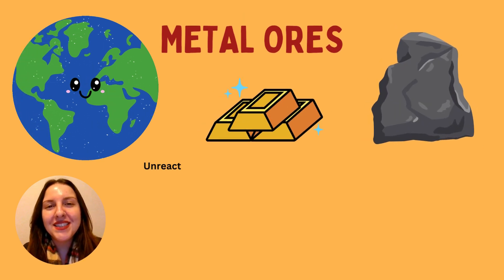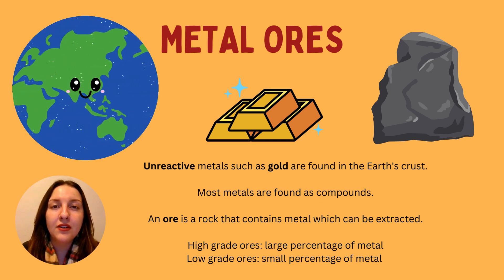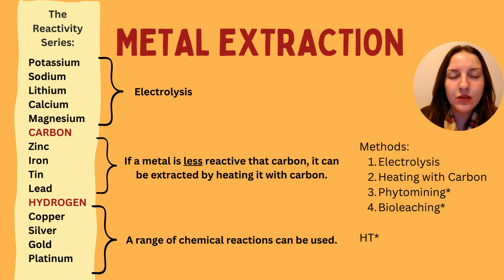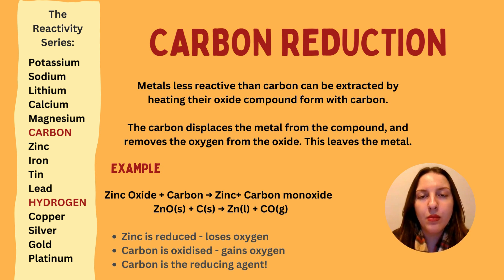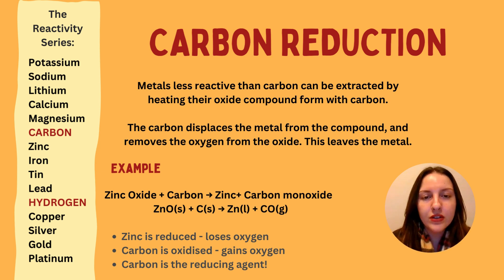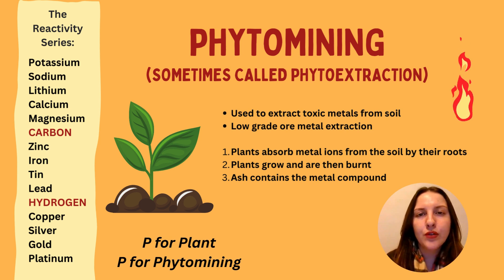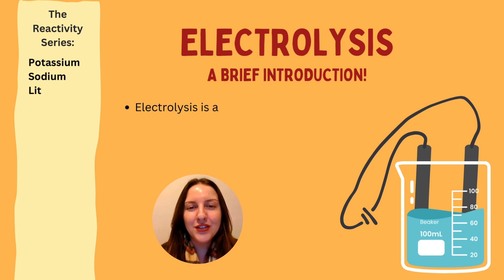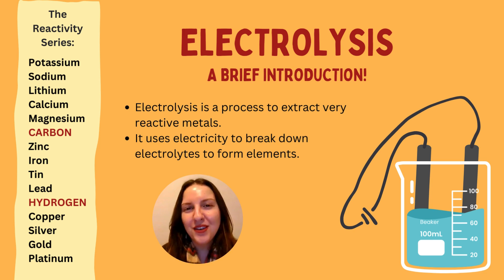Extraction of Metals (GCSE Chemistry) | The GCSE Science Teacher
Today's video we are learning about the extraction of metals for GCSE Chemistry! 🧑‍🔬

Solution to the practice question:
Copper Oxide + Carbon → Zinc+ Carbon dioxide
CuO(s) + C(s) → Zn(l) + CO(g

Copper - reduced
Carbon - oxidised
Carbon - reducing agent!